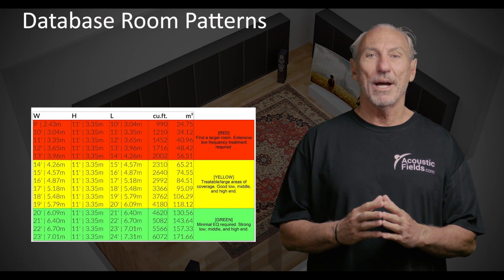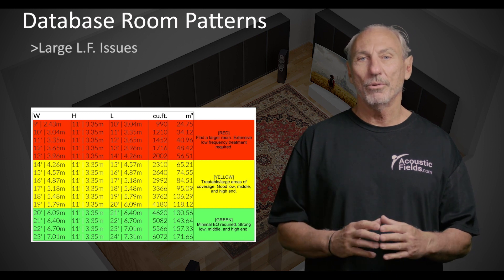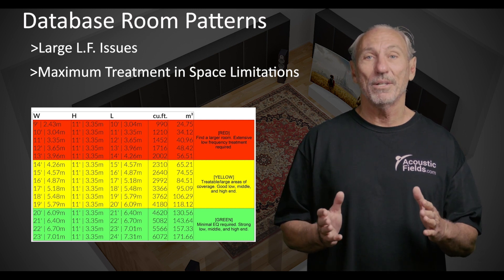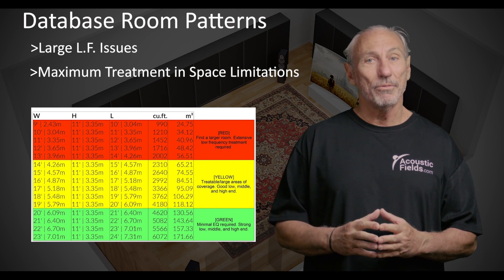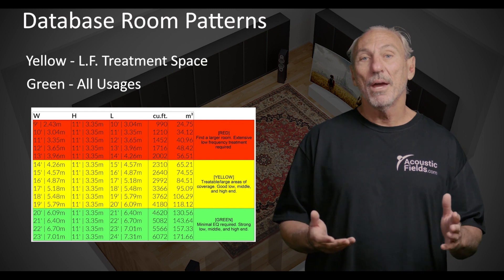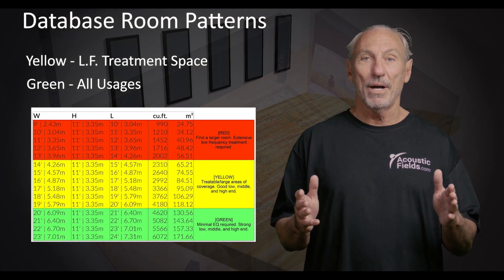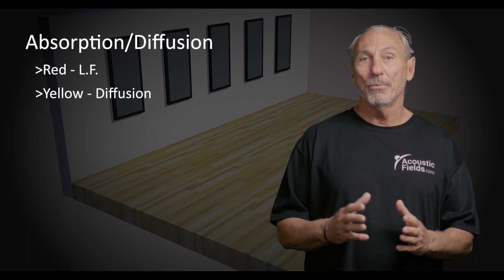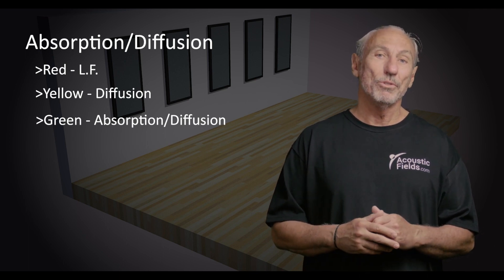Red Yellow Green Rooms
Small rooms produce big problems. You have low-end bloat below 100 Hz. Middle and high-frequency music and voice get lost in translation due to reflections from the walls. To find out how to treat the issues, choose the correct room size to match usage and use T.A.P. Define the problem, select the right TYPE of treatment, determine what AMOUNT to use, and where to POSITION it.